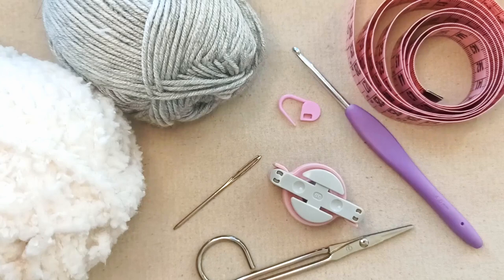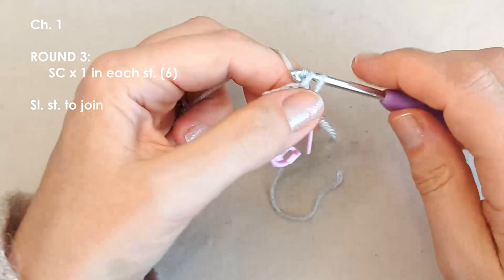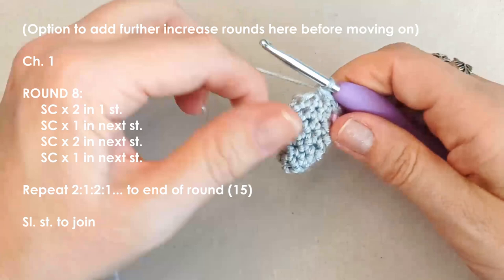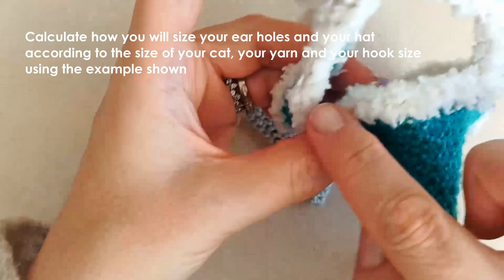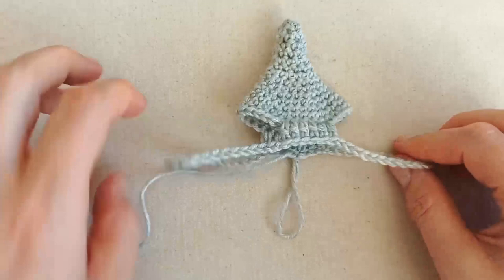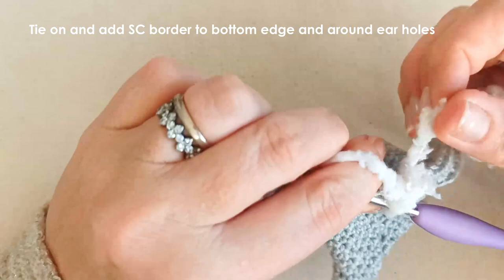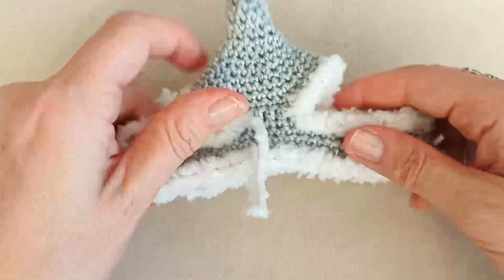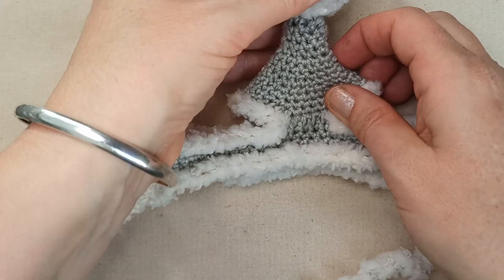Ruby Festive Cat Hat - Catventurous Crochet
Welcome to this beginner-friendly video tutorial for our Ruby Festive Cat Hat.

0:00 Video starts
0:25 Materials
2:30 Stitches/techniques
3:45 Tutorial starts

This video is dedicated to our loved and lost Ruby Tuesday.

We would love to see photos of your fashionably catventurous kitty wearing his/her hat.

Materials: (0:25)
       Main yarn colour (I used 2 weight acrylic baby yarn)
       Fluffy yarn or other yarn for your border
       Crochet hook to suit your yarn (I used 4mm)
       Darning needle
       Scissors
       Measuring tape
       Stitch marker (optional)
       Pompom maker (optional)

Stitches/techniques: (2:30)
       Making a magic ring
       Changing colours
       Weaving in ends
       Sizing the hat to your cat
       Making a pompom (optional)

Tutorial starts at 3:45

Customisable to your cat's head circumference within standard cat sizes.

**IMPORTANT: These hats are intended to be stylish and fun for you and your cat. For their safety, please supervise your cat at all times while they are wearing this hat or any other item that secures under the neck.**